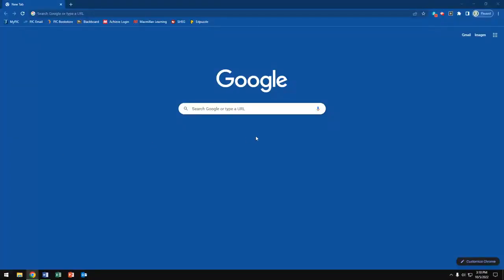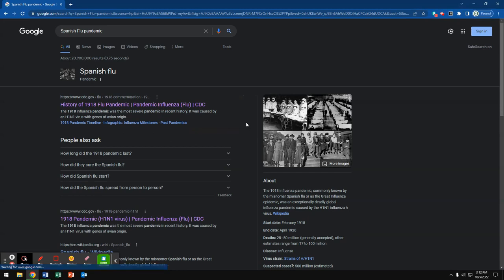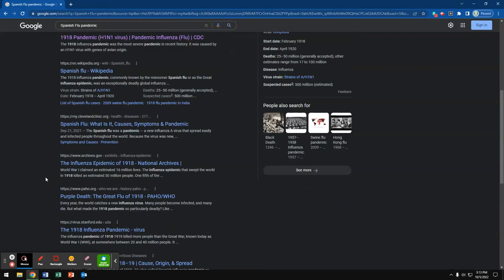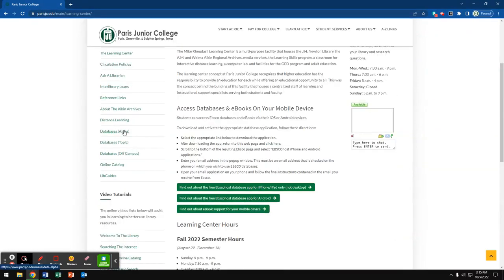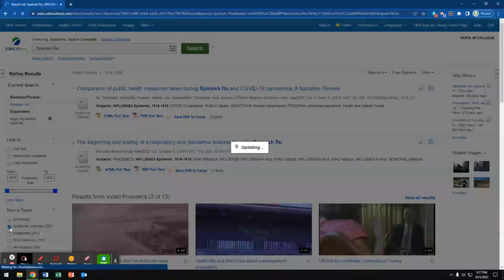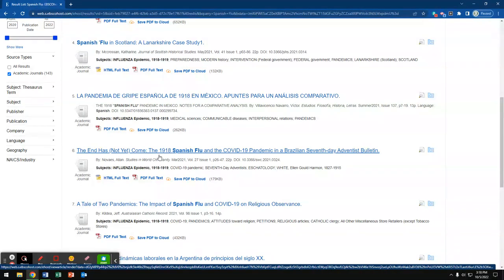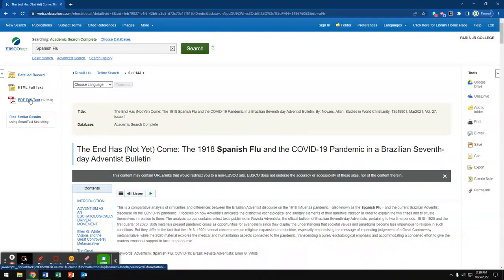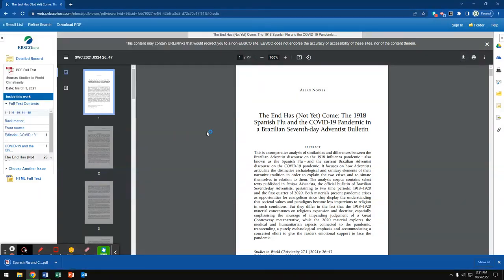Understanding Basic Computer Skills - QEP Student Learning Outcome 1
This video teaches how to understand basic computer skills such as accessing the internet using a laptop or desktop computer, using search engines to find reputable sources for coursework, and downloading files from the internet successfully.